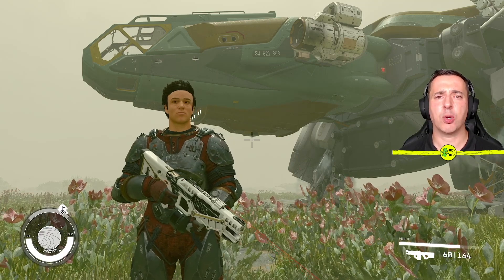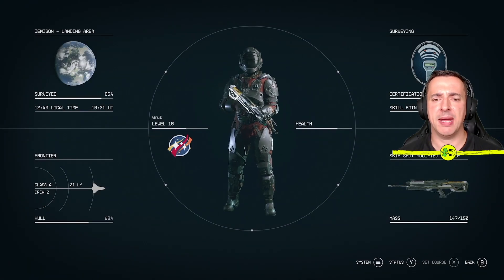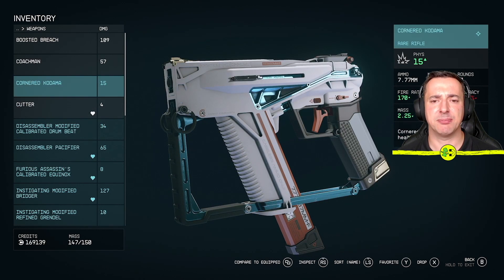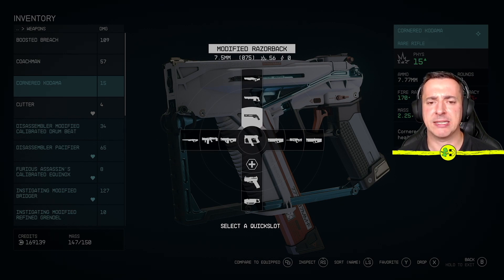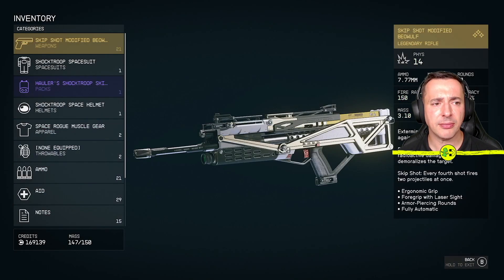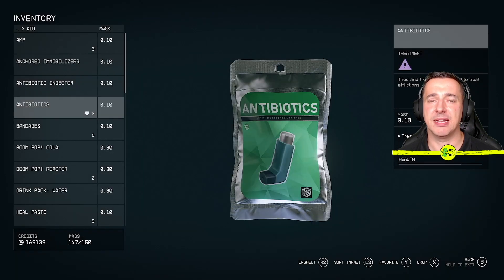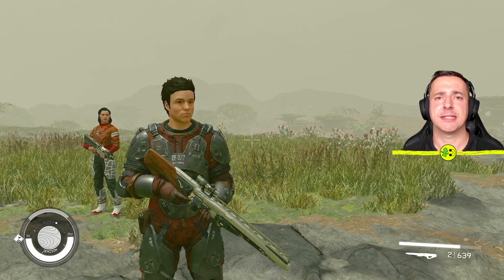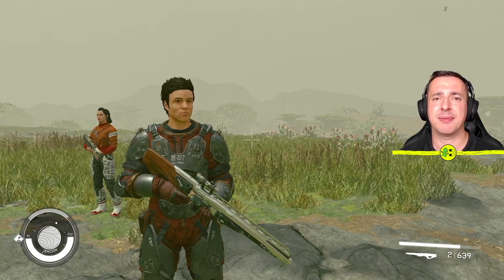Starfield How to Quick Swap Weapons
In this Starfield how to quick swap weapons video, I show you how to set this up and use it.

To quick swap weapons you will first need to favorite weapons and assign them to quick slots. You can then switch between them. I show this all in the video.

I hope you find this Starfield how to quick swap weapons video of use. If so, please like and drop a comment. If you like what you see, please consider a sub. Thanks so much!